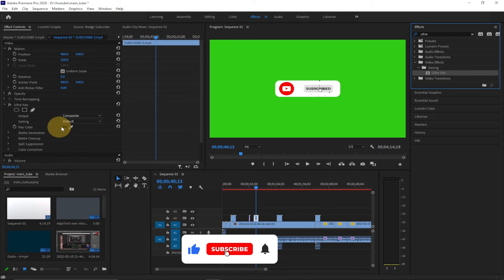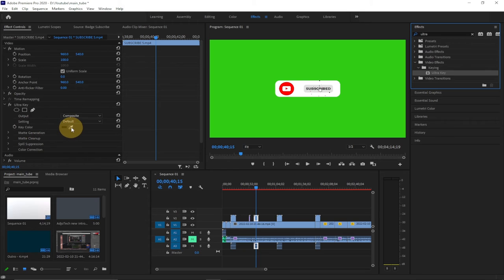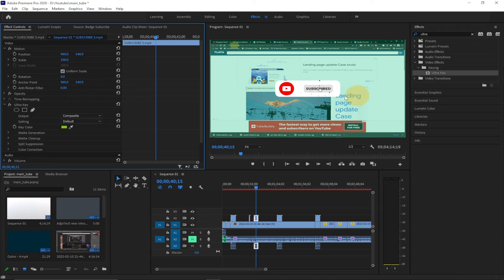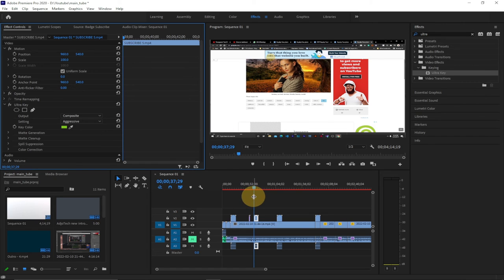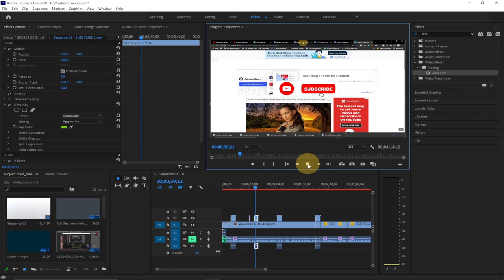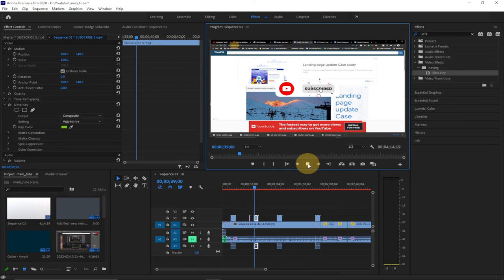How to remove green screen in adobe premiere pro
In this tutorial, I will be showing you how to remove green screen in adobe premiere pro.